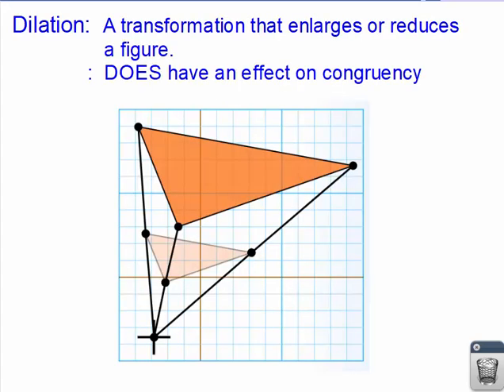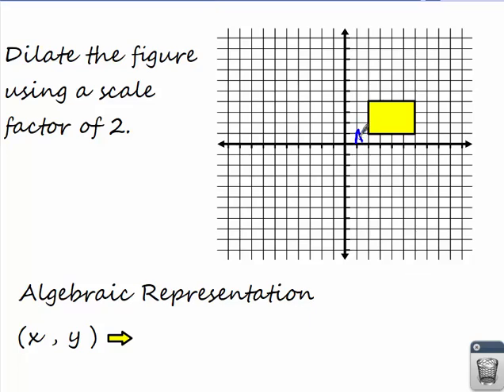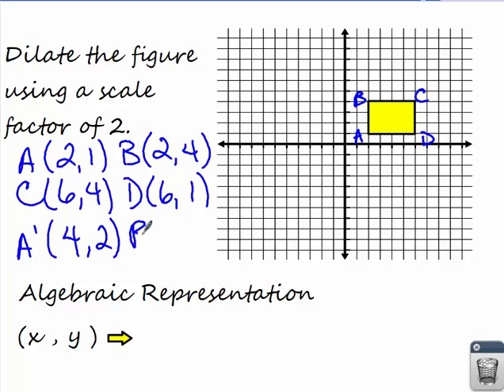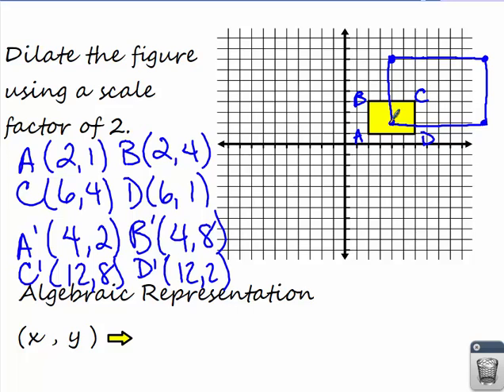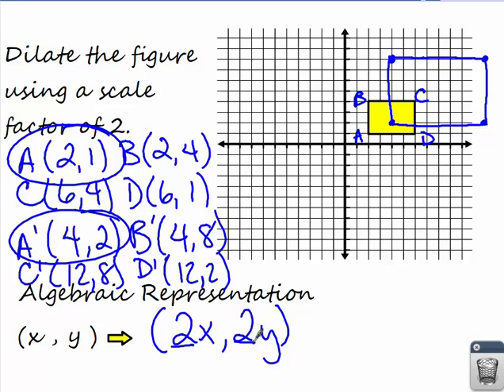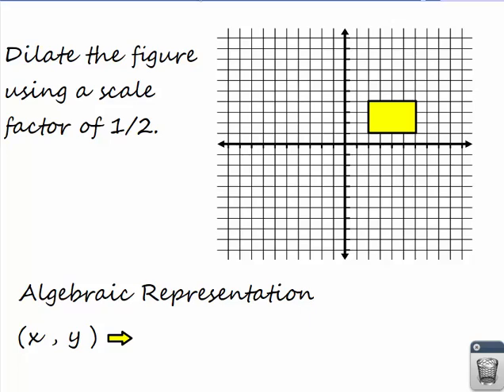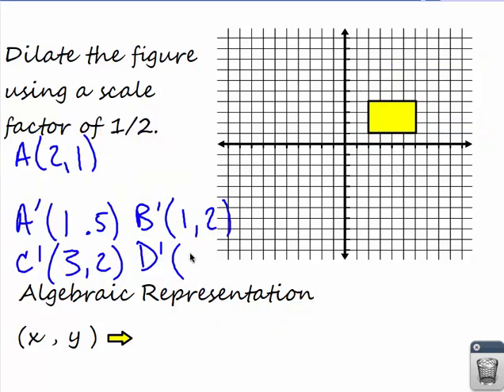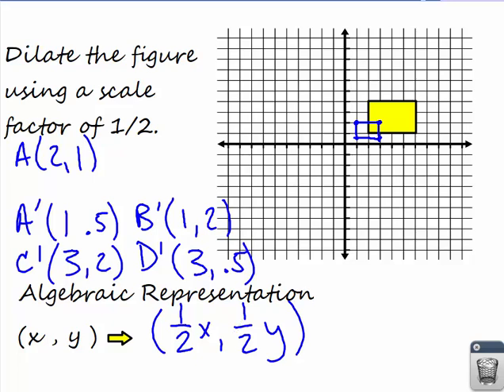012419 Transformational Geometry Part 5 - Dilations